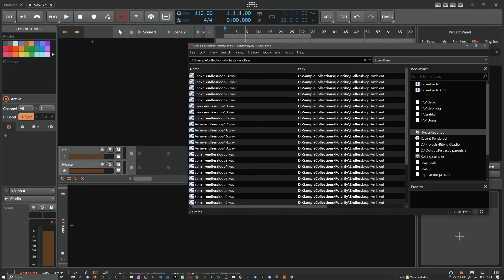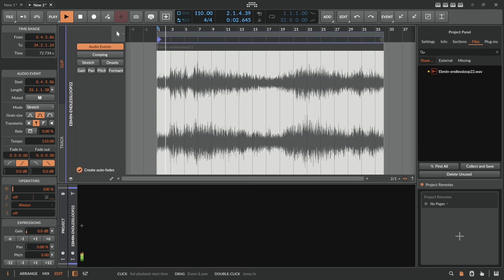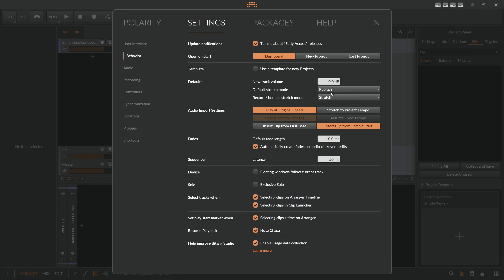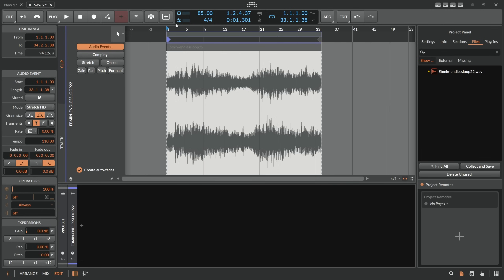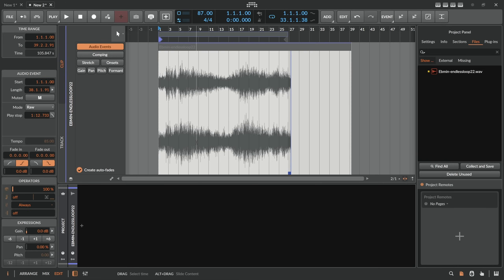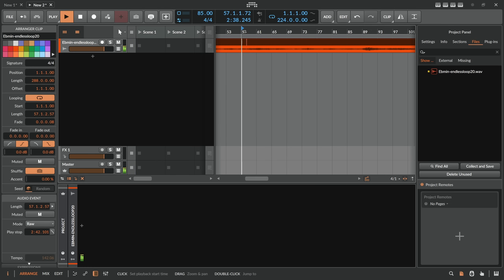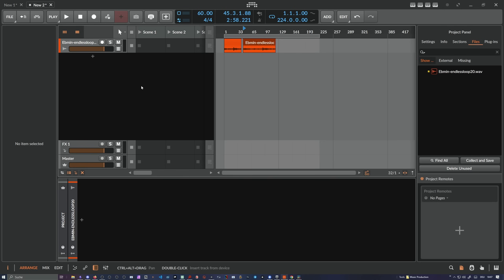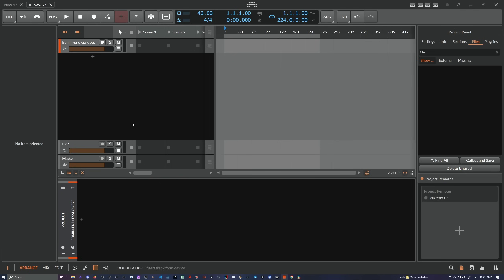Bitwig drove me crazy today - Audio Import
Maybe a new video series, let's see. Today it's about the audio import in Bitwig. It kind of drove me crazy because I couldn't find a solution, and it felt overly convoluted in its implementation. Tell me what you think!